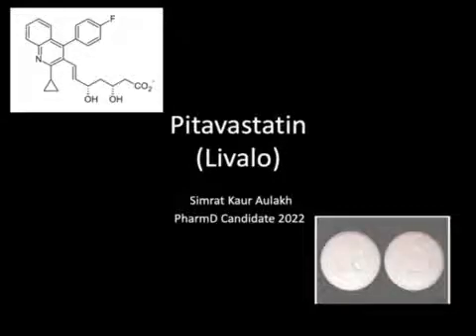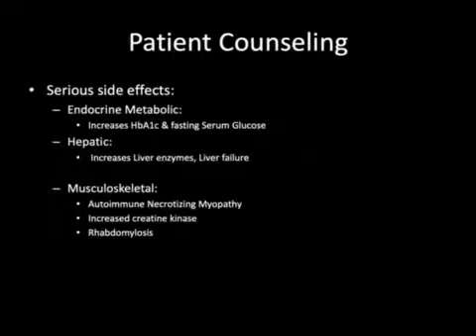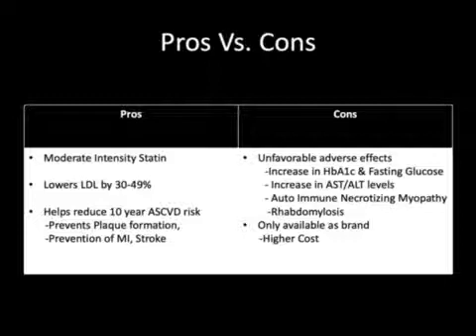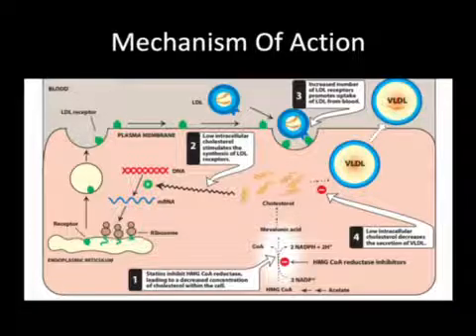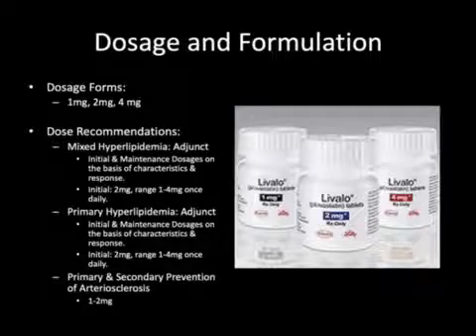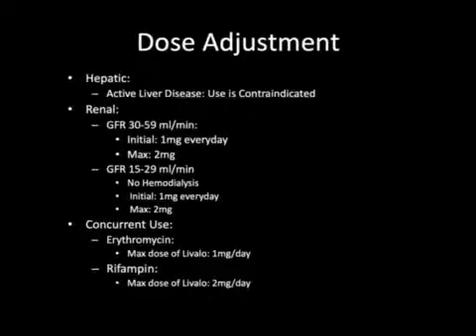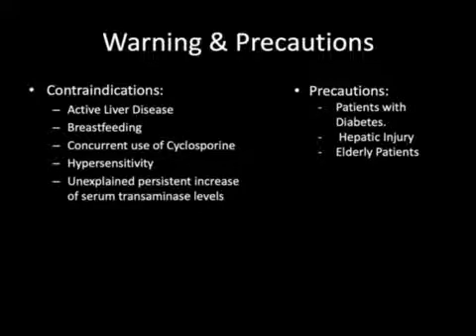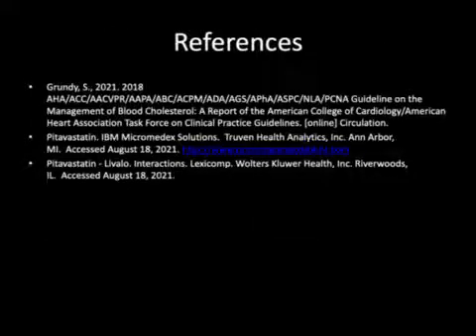Pitavastatin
Livalo

This video was made by Simrit Kaur, 2022 Pharmacist Candidate. She will review: Patient consultation points, indications, dosing and adjustments, mechanism of action, side effects, and monitoring parameters.